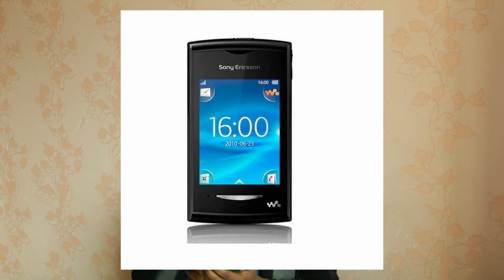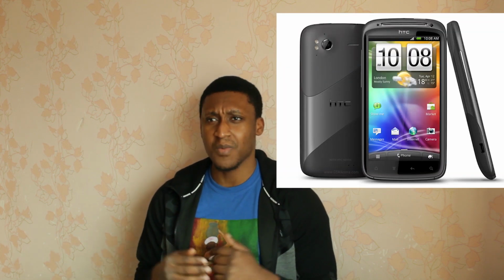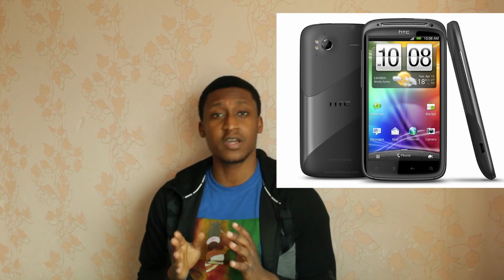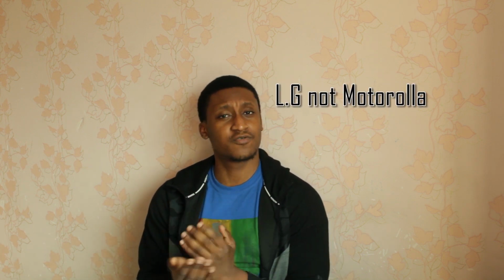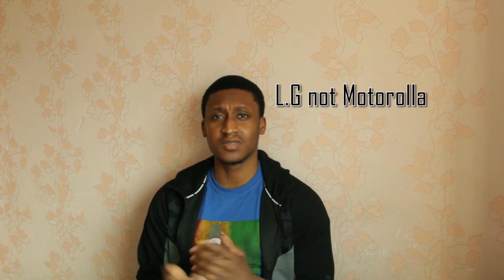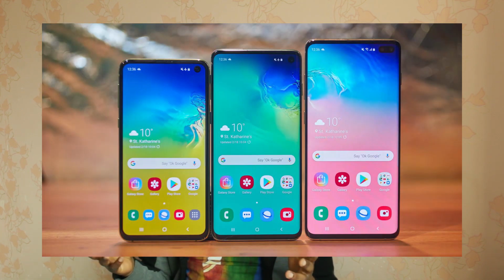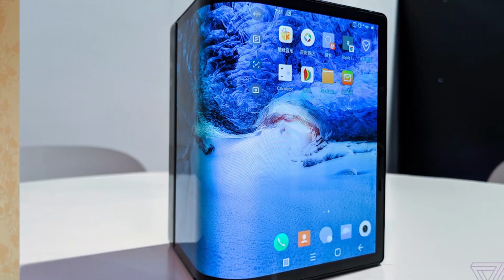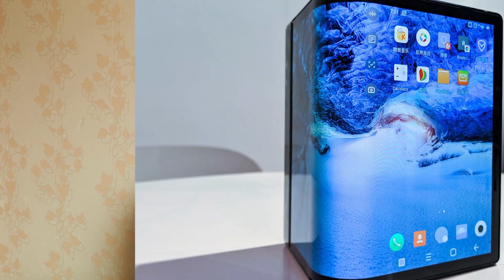Are foldable phones the new trend??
The smartphone game is heating up. From black and white calculator screens to foldable screens. The future of smartphones is so promising. Hey guys hope you enjoy this vlog and forgive me for constantly saying s fold, i meant to say galaxy fold.
Wabbitshot  productions
Study in Ukraine
Fb wabbitshot